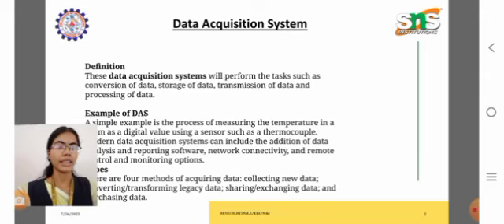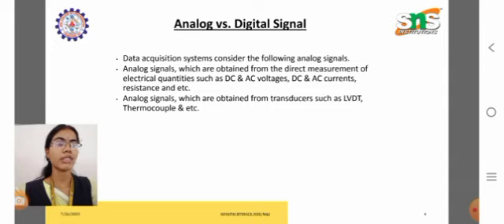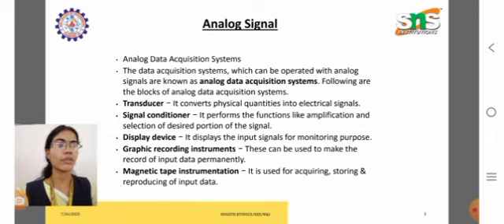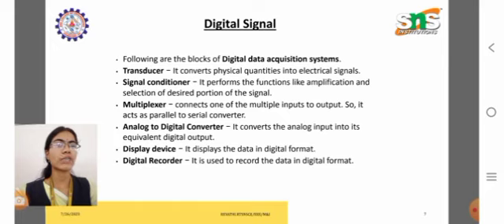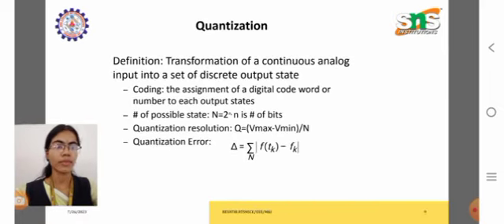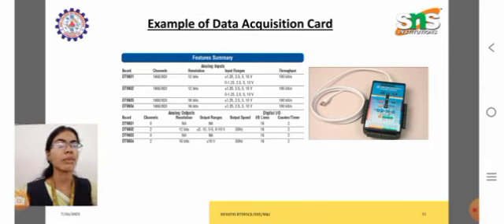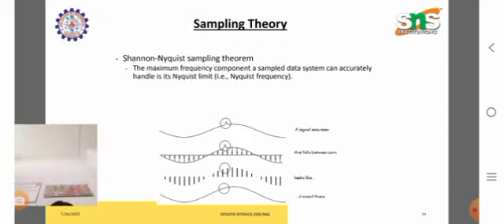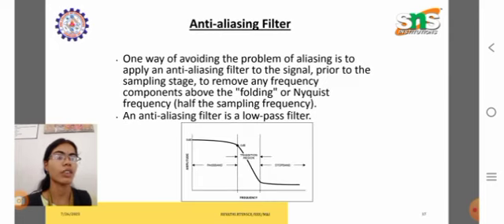R.Revathi |DAQ|SNS institutions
Data acquisition (DAQ) is the process of measuring an electrical or physical phenomenon, such as voltage, current, temperature, pressure, or sound. A DAQ system consists of sensors, DAQ measurement hardware, and a computer with programmable software such as LabVIEW.